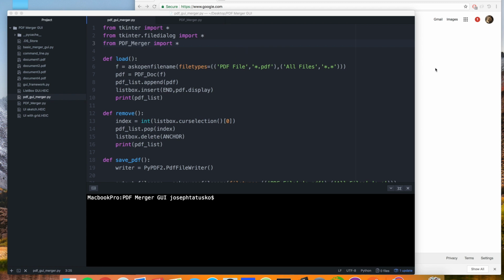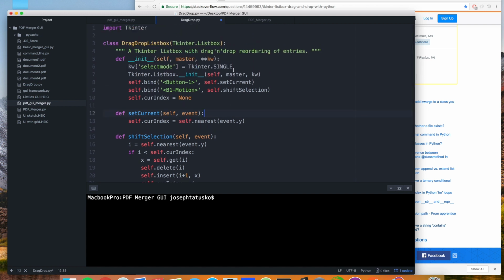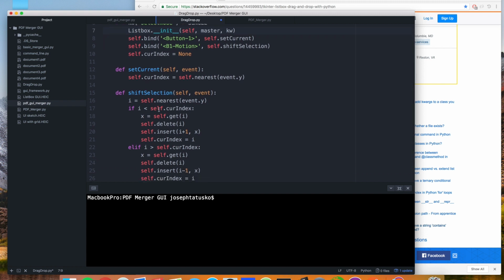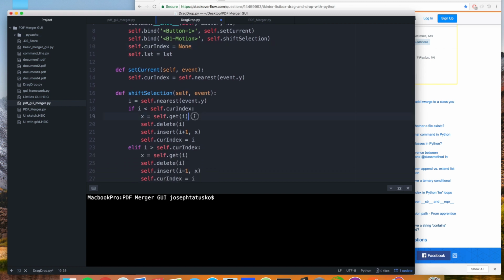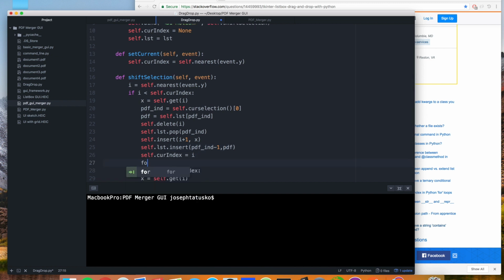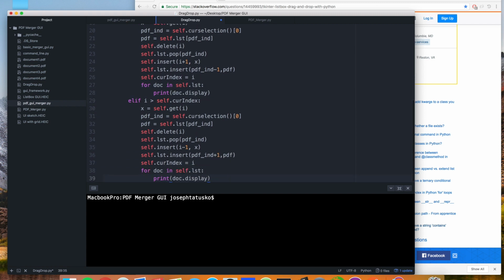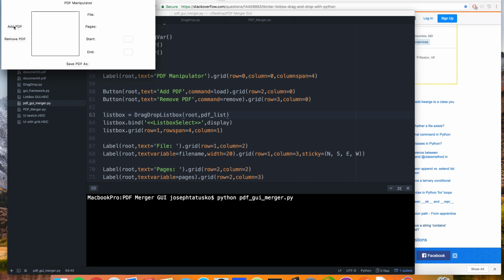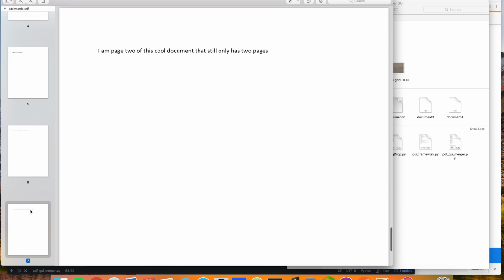6 - Drag and Drop GUI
Let's add drag and drop functionality to make our list easier to deal with when reordering our PDF documents with just a couple lines of code that we can copy and past for the most part.